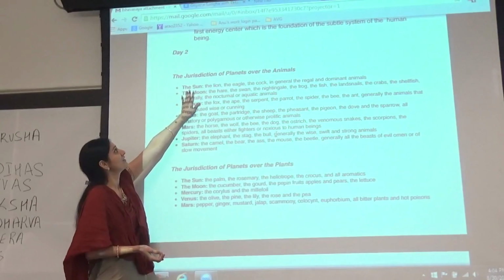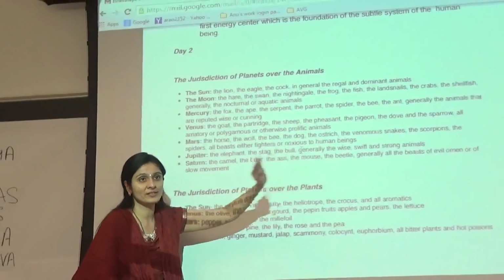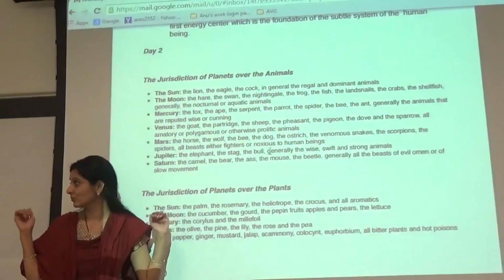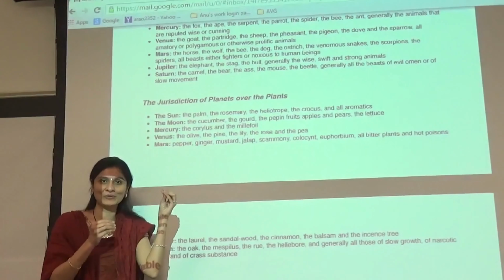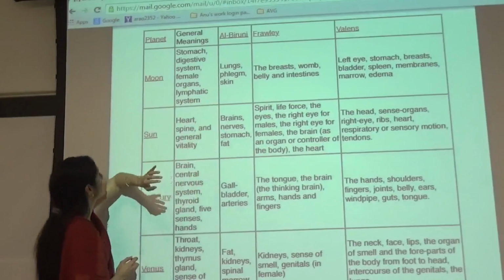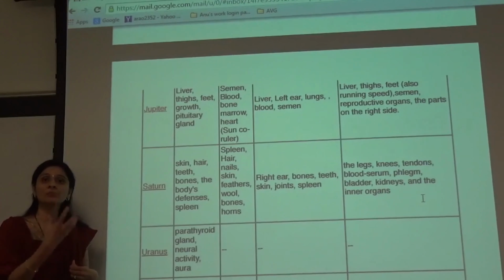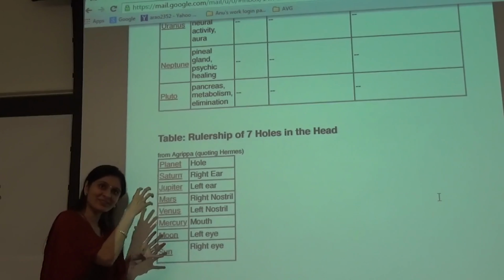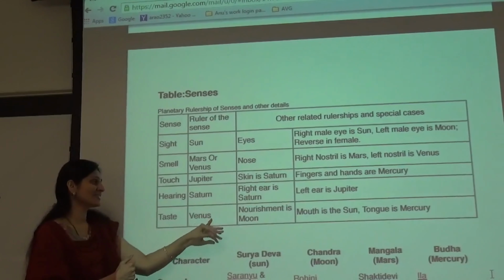Kena Upanishad [Final Part 10] by Ekta Bathija